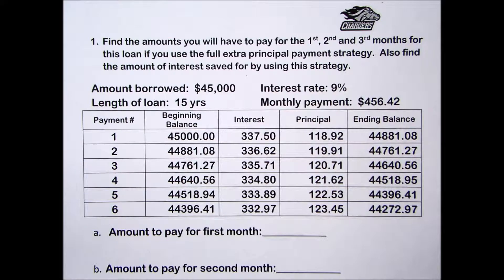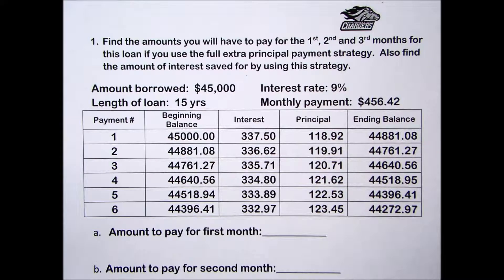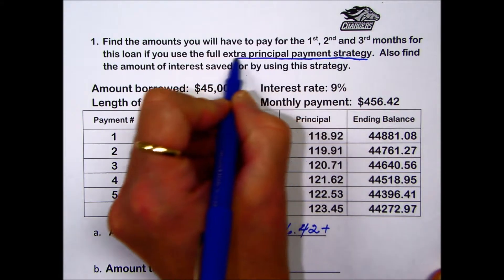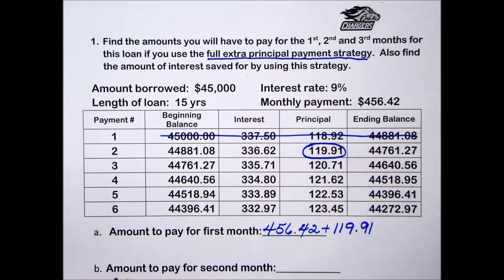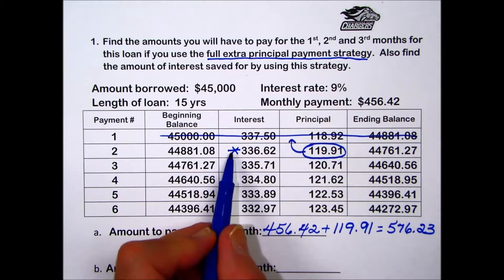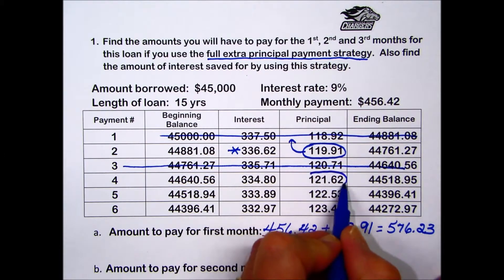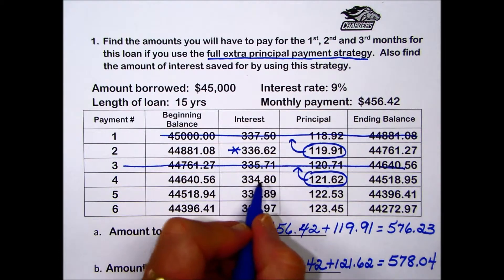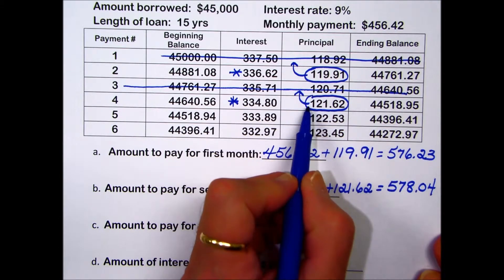College Math - Finance Chapter Practice Set 15, “The full extra principle payment strategy”.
Topic:  With the aid a printed amortization schedule, learn how to apply the “full extra principle payment strategy” to a loan.  Problem 1.) is discussed in this presentation.

This video, presented by Southwest Tech mathematics instructor Helen Mar Adams, illustrates how to solve select homework problems from the textbook, Occupational Math-Business, by Peter C. Esser, published by Lulu.com and Applied Math, by Peter C. Esser also by Lulu.com.